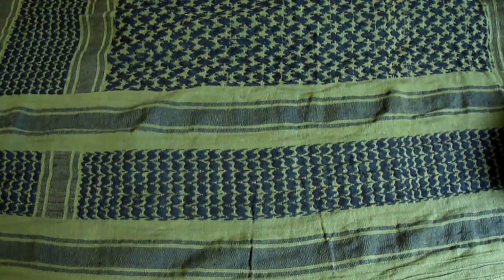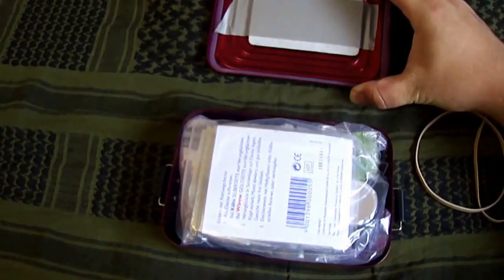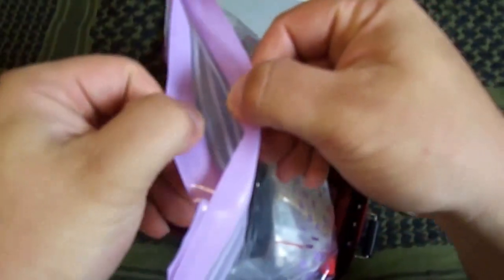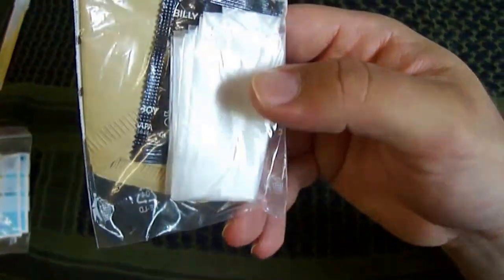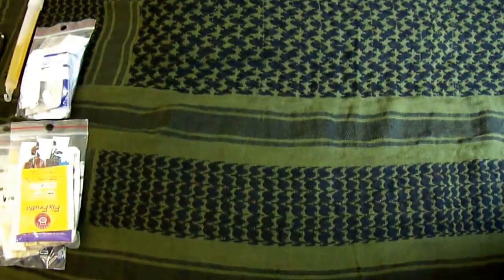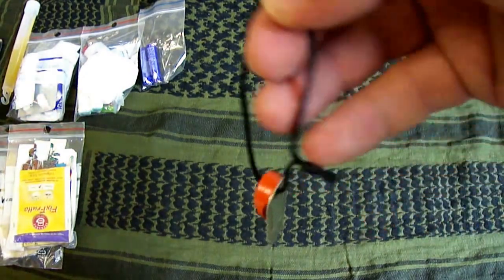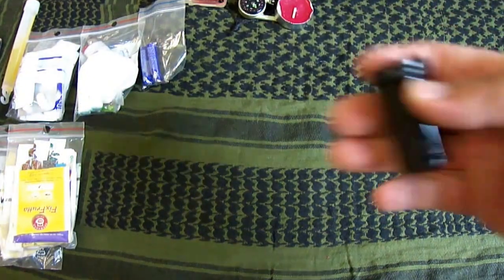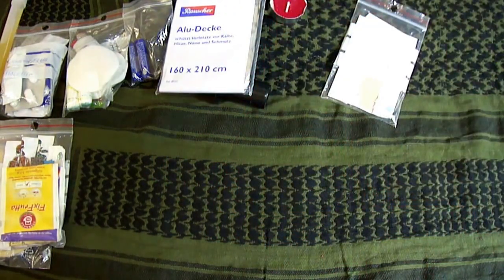42. Mein Survival Kit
Gefilmt mit Sony dsc w 350

Mein Survival Kit